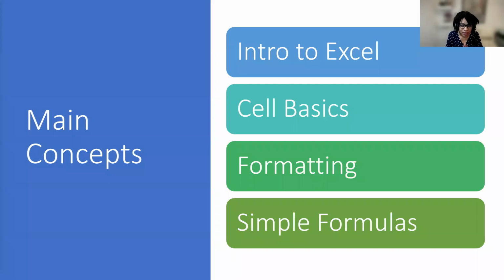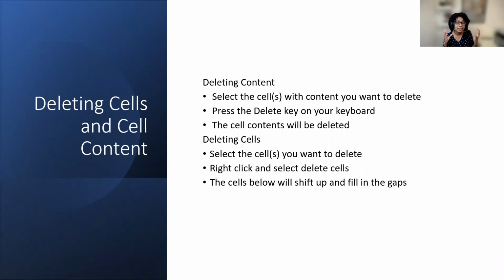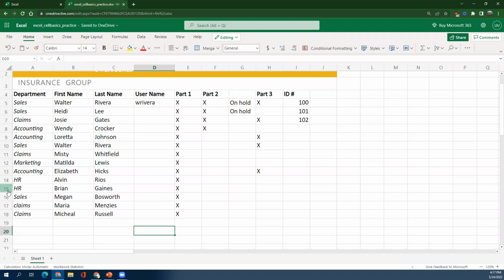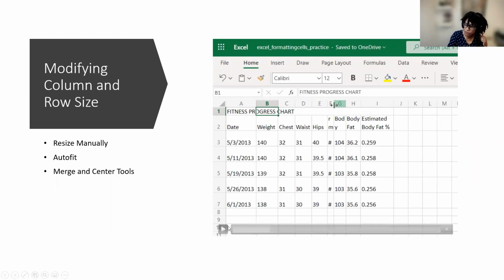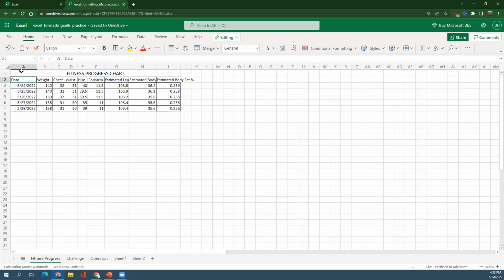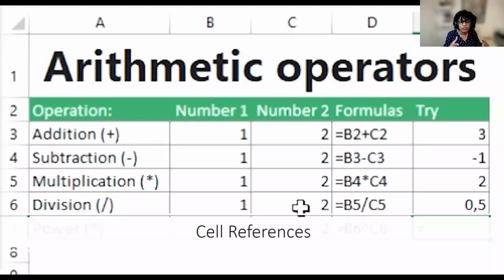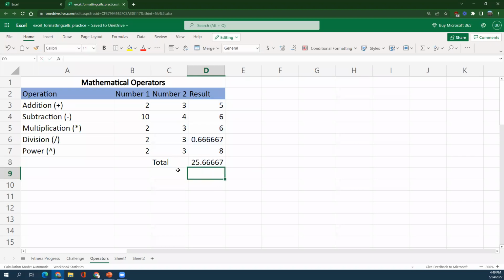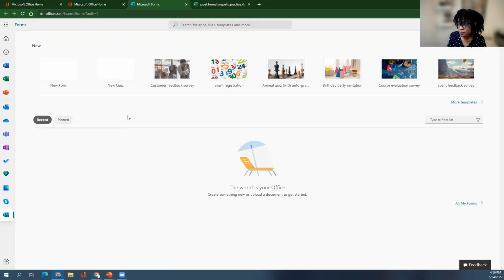Technology Tuesday: Excel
Explore Microsoft Excel for organizing and analyzing all manner of data.